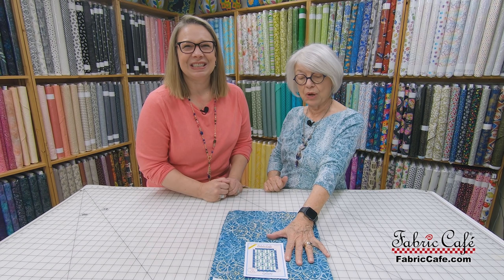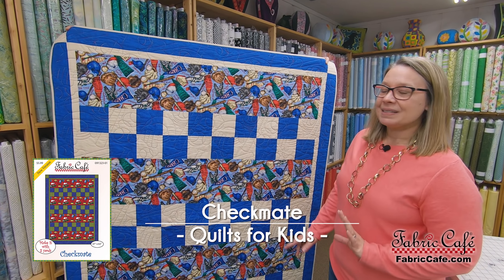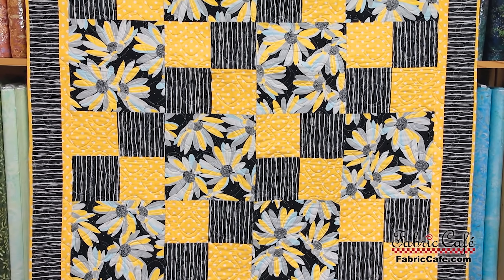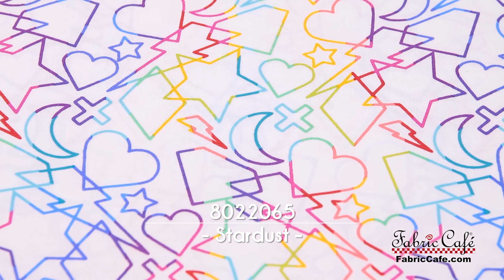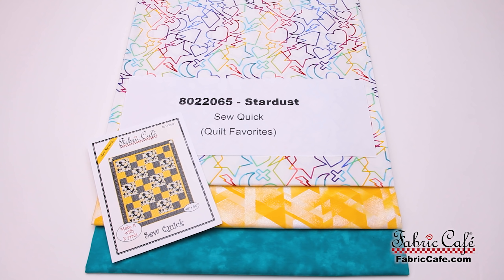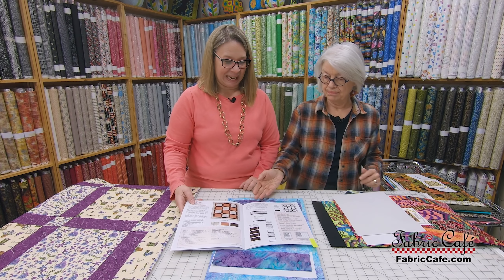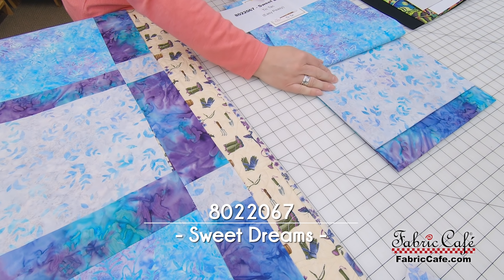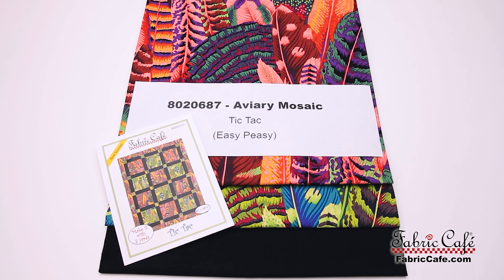Find Your Quilting Style with Fabric Cafe!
Do you know your quilting style? Do you know that with 3-yard quilts you can have any style you like just by changing up your fabric? Today, Donna and Fran take a look at several of Fabric Café's quick and easy quilt patterns and how easy it is to change up the look and style just by selecting different fabrics.
🧵 Featured Quilt Kits and Bundles -
🧵 DISCOVER MORE -
We post quilting tips and tricks on Tuesdays and post new 3-Yard Quilt kits on Thursdays! We release new 3-Yard Quilt Kits every Tuesday and Thursday
Chapters:
00:00 - Intro
00:21 - Quilt Kit Winner - Citrus Delight 3-Yard Quilt
01:00 - Find Your Style with 3-Yard Quilts
01:38 - Checkmate Quilt Pattern
02:21 - Love Blossoms 3-Yard Quilt
03:22 - Checkmate Quilt Pattern
03:56 - Garage Fun 3-Yard Quilt
05:30 - Sew Quick Quilt Pattern
05:57 - Sew Quick Quilt Block Tutorial
07:50 - Local Blooms 3-Yard Quilt
08:40 - Sew Quick Pieces and Parts
10:00 - Stardust 3-Yard Quilt
11:00 - Sew Quick Pieces and Parts
12:26 - Autumn Radiance 3-Yard Quilt
14:02 - Tic Tac Quilt Pattern
14:22 - Tic Tac Quilt Block Tutorial
17:12 - Sweet Dreams 3-Yard Quilt
18:26 - Tic Tac Quilt Pattern
19:35 - Aviary Mosaic 3-Yard Quilt
20:38 - Visit FabricCafe.com today!